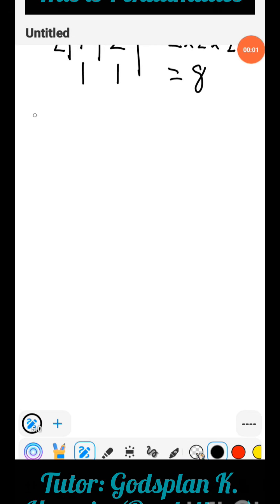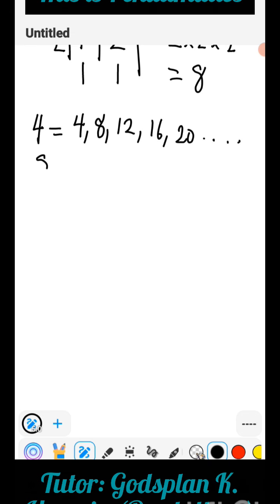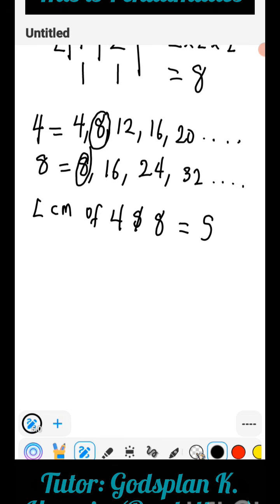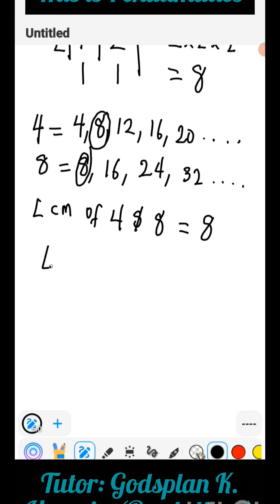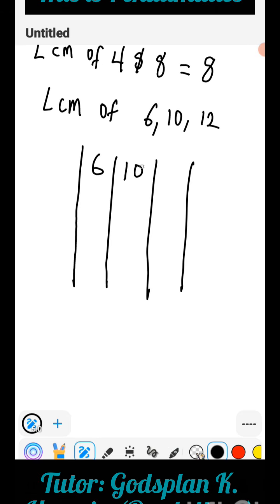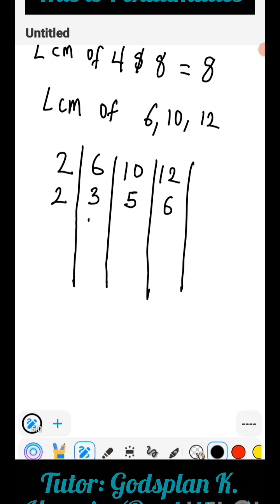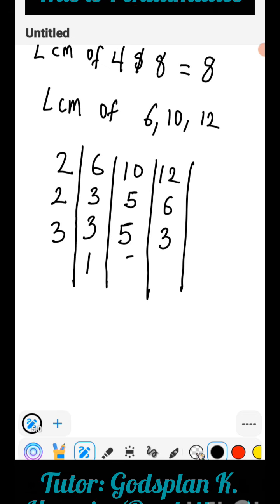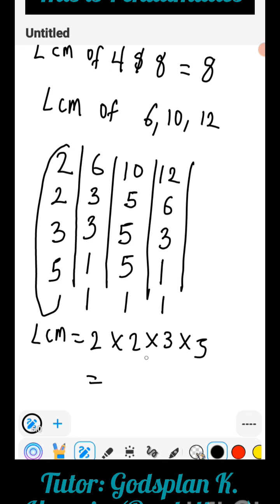Continuation of LCM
This is another method of finding the LCM of numbers, continuing from the earlier video.